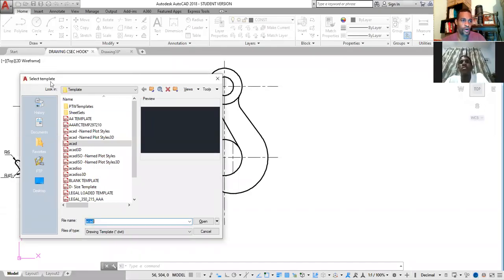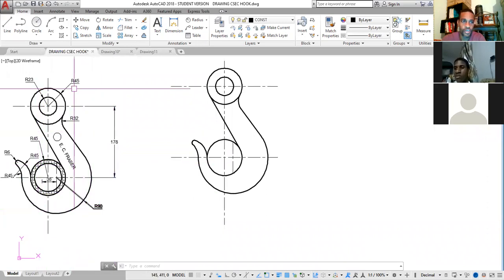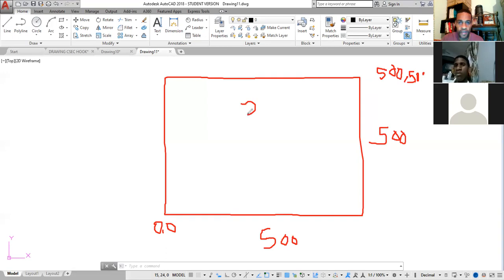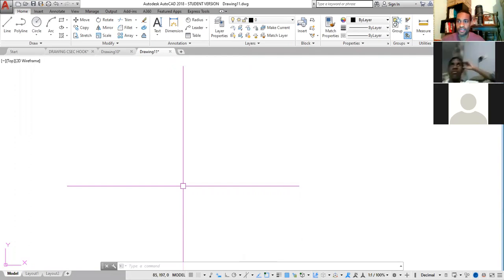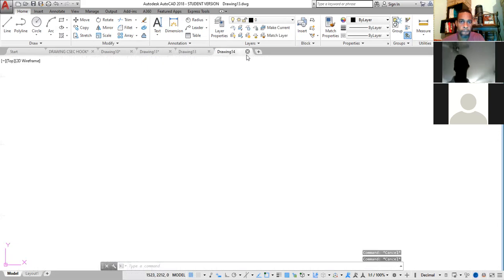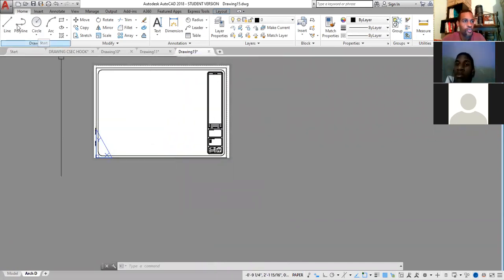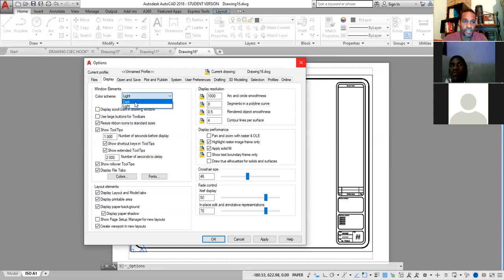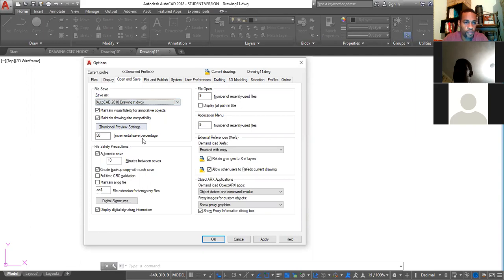Introduction to AutoCAD User Interface